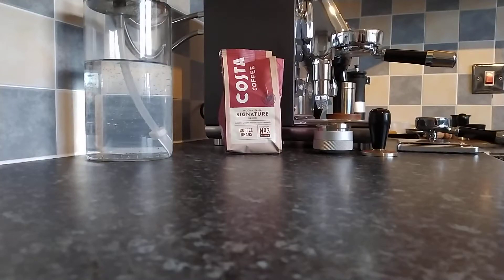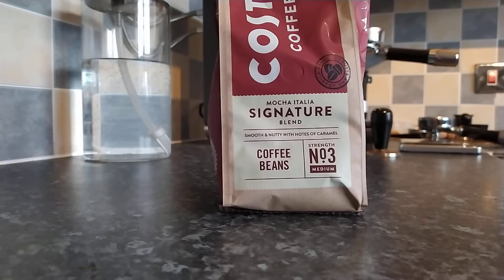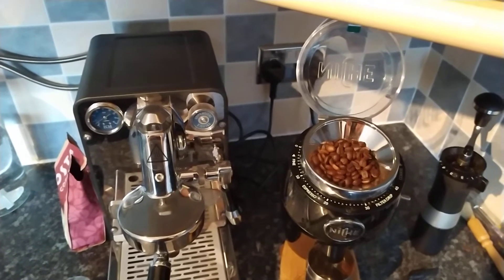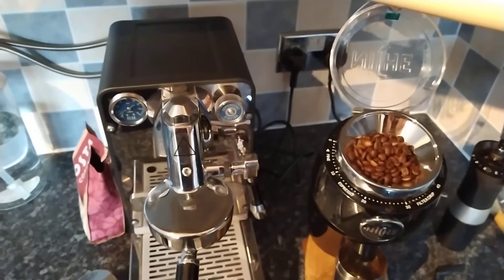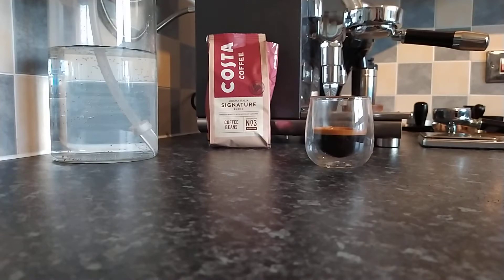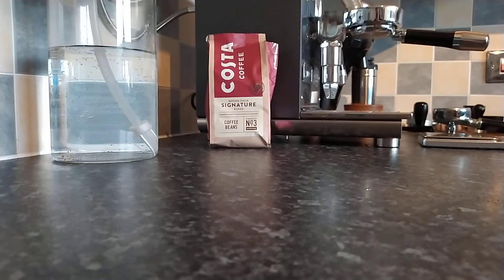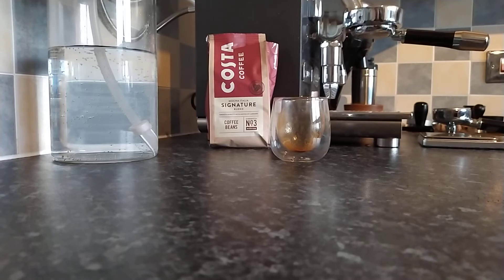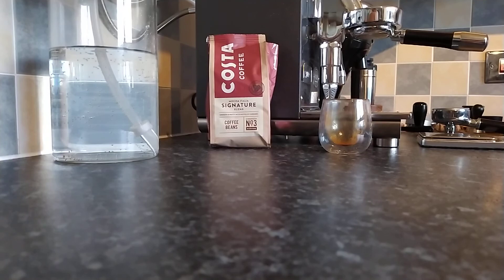Espresso Review #29 Supermarket Sunday | Costa Coffee Mocha Italia Signature Blend On ECM Puristika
For my 29th espresso review we try out Costa Coffee's Mocha Italia Signature Blend. For only £2.50 per bag will it deliver a decent cup?